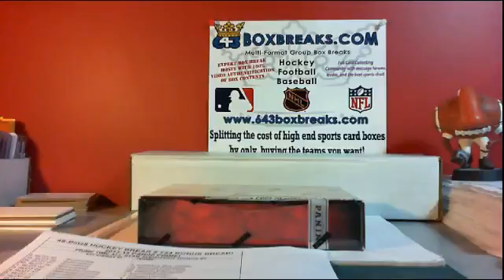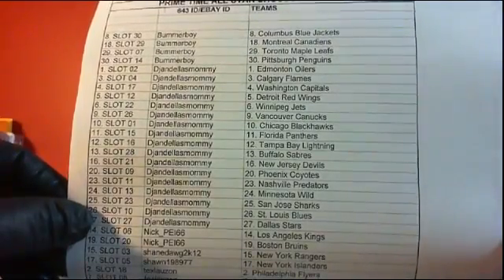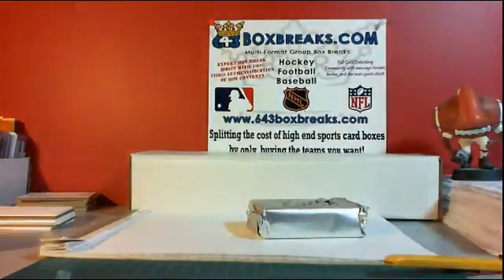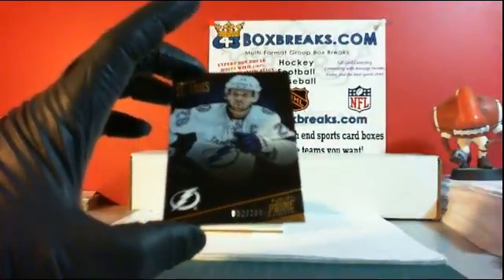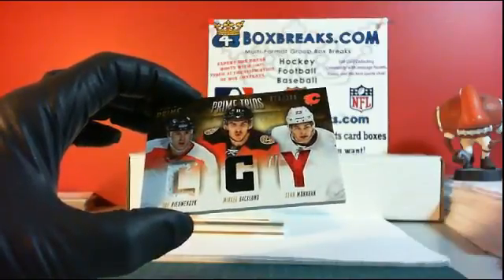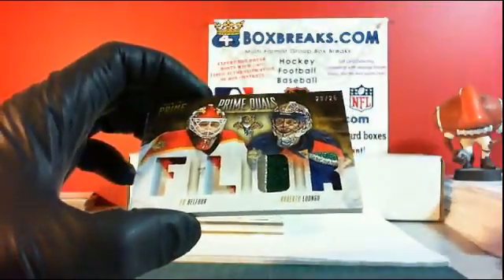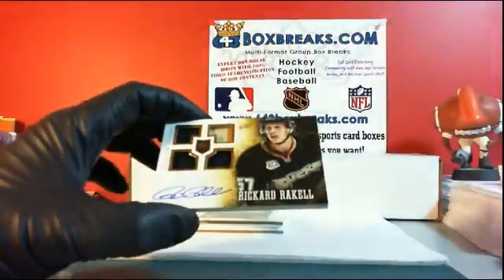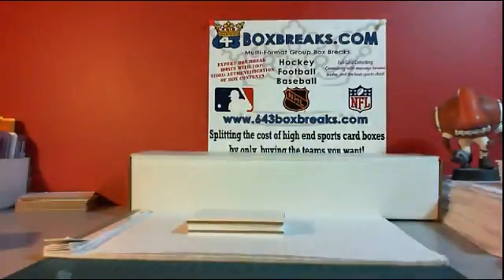46-Blitz8 # 724 13-14 PRIME BONUS BOX #7 BREAK 643boxbreaks.com